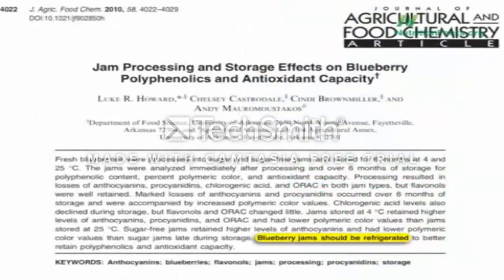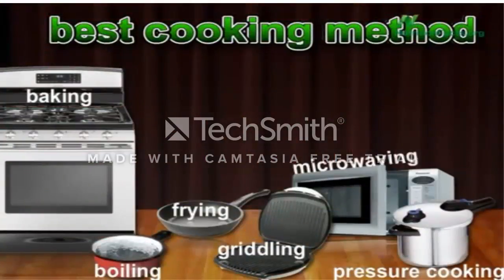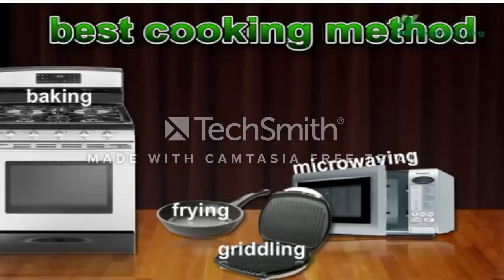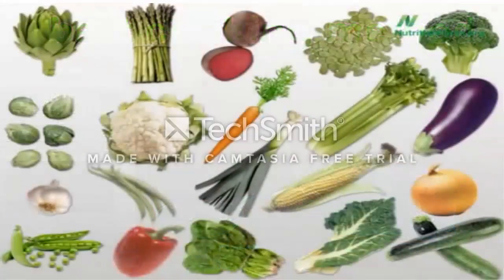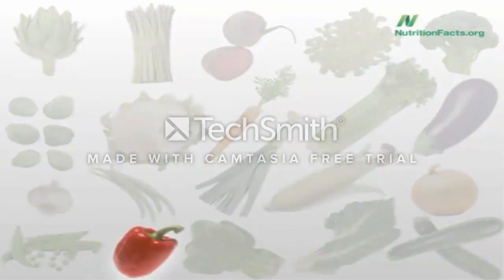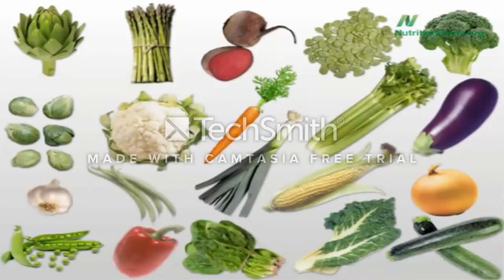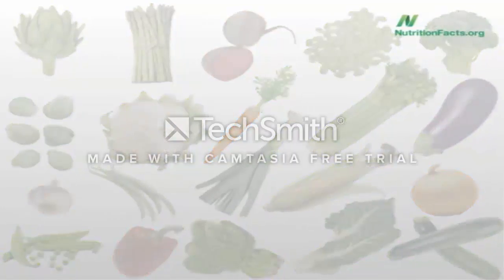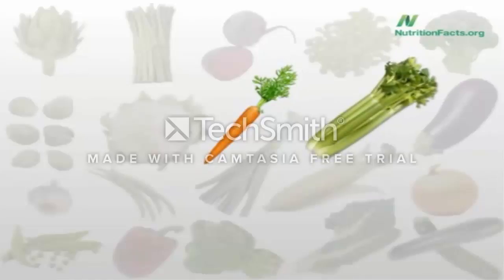india cooking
4food recipes
a cooking recipe
a food recipe
all cooks com recipes
all cooks recipes
all food recipes
all healthy recipes
all the cooks recipes
amazing cooking recipes
appetizer recipes
apple recipes
applebees recipes
asian cooking
asian recipes
baby food recipes
baking
baking recipes
beef recipes
beef stew recipe
best cooking dishes
best cooking magazine
best cooking recipe sites
best cooking recipe website
best cooking recipes
best cooking recipes website
best cooking site
best cooking sites
best cooking websites
best food recipes sites
best food to cook at home
best healthy cooking websites
best kitchen recipes
best online cookbook
best recipe ideas
best recipe websites
best recipes
best site for cooking recipe
best site for recipes
best video recipes
best website for cooking
best website for cooking recipes
best websites for cooking recipes
biscuit recipe
bread recipes
breakfast recipes
brunch recipes
cajun cooking
cajun recipes
cake recipes
campfire cooking
casserole recipes
cheap healthy recipes
cheap recipes
cheese recipes
cheesecake recipe
chef cooking food
chili recipe
chinese cooking
chinese cooking recipes
chinese food recipes
chinese recipes
chocolate cake recipe
chocolate recipes
christmas dinner recipes
cokking
coocking
cook a recipe
cook book
cook books
cook cook
cook cooker menu
cook cooking
cook cooks
cook country kitchen recipes
cook dinner
cook fresh magazine
cook home
cook it recipes
cook meals
cook online
cook page
cook s
cook simple meals
cook some food
cook the food
cookbook
cookbook magazine
cookbook recipes
cooked meat
cooked online
cookery
cookery courses
cookfood
cookie recipes
cookies
cookig
cooking
cooking a food
cooking and recipes
cooking baking
cooking beef
cooking best
cooking blogs
cooking books recipes
cooking c
cooking channel
cooking channel website
cooking chef
cooking classes
cooking cook
cooking cookbook
cooking desserts
cooking dishes
cooking dishes recipes
cooking easy meals
cooking education
cooking equipment
cooking food
cooking food channel
cooking food recipes
cooking food safely
cooking food video
cooking for
cooking for 2
cooking for a crowd
cooking for dummies
cooking for kids
cooking for one
cooking for two
cooking forum
cooking ham
cooking healthy
cooking help
cooking ideas
cooking in kitchen
cooking ingredients
cooking instructions
cooking kitchen
cooking lamb
cooking lessons
cooking light
cooking light com
cooking light magazine
cooking lite
cooking lite magazine
cooking lobster
cooking magazine recipes
cooking magazine subscription
cooking magazine subscriptions
cooking magazines
cooking magazines list
cooking magazines online
cooking meal ideas
cooking network
cooking network recipes
cooking of food
cooking oil
cooking pan
cooking pasta
cooking pork
cooking pot
cooking potatoes
cooking prime rib
cooking receipes
cooking recepies
cooking recipe sites
cooking recipe website
cooking recipes
cooking recipes book
cooking recipes food
cooking recipes for
cooking recipes online
cooking recipes sites
cooking recipes tips
cooking recipes videos
cooking recipes websites
cooking recipes with video
cooking recipies
cooking resources
cooking rice
cooking roast
cooking roast beef
cooking salmon
cooking school
cooking show recipes
cooking show videos
cooking shows
cooking shrimp
cooking site
cooking sites
cooking sites recipes
cooking software
cooking steak
cooking suggestions
cooking supplies
cooking techniques
cooking terms
cooking tips
cooking tools
cooking training
cooking turkey
cooking tv
cooking vacations
cooking vegetables
cooking video recipes
cooking video websites
cooking videos
cooking videos online
cooking web
cooking websites
cooking websites recipes
cooking websites with recipes
cooking with
cooking with food
cooking with kids
cooking with recipes
cookingg
cookinglight
cookling light
cooks
cooks company
cooks cook
cooks kitchen recipes
cooks magazine
cooks magazine recipes
cooks magazine subscription
cooks recipes
cooks website
cooksrecipes
cool healthy recipes
copy cat recipes
copycat recipes
country cooking
country cooking cookbook
country cooking recipes
crock pot cooking
cuisine websites
culinary cooking
culinary food recipes
curry recipe
delicious recipes
desert recipes
dessert recipes
diabetic cooking
diet healthy recipes
diet recipes
dinner party recipes
dinner recipe ideas
dinner recipes
dressing recipe
dutch oven cooking
easy appetizer recipes
easy baking recipes
easy casserole recipes
easy cook food recipes
easy cook magazine subscription
easy cook meals
easy cookie recipes
easy cooking
easy cooking dishes
easy cooking ideas
easy cooking recipes
easy delicious food reci